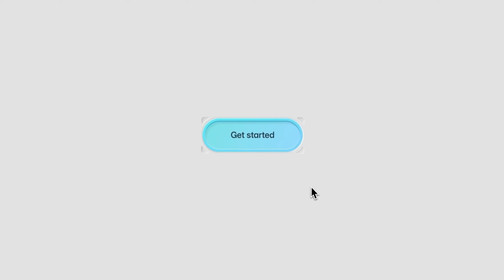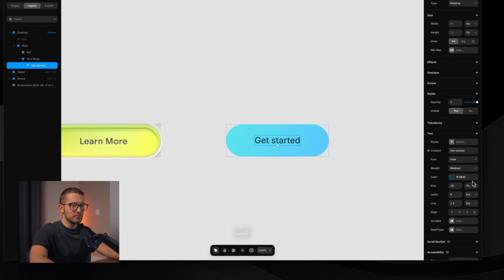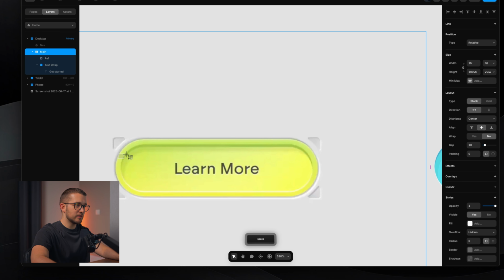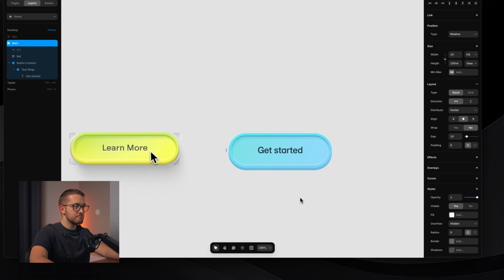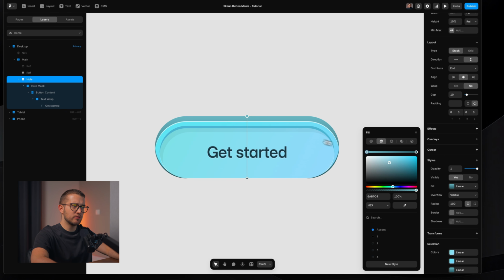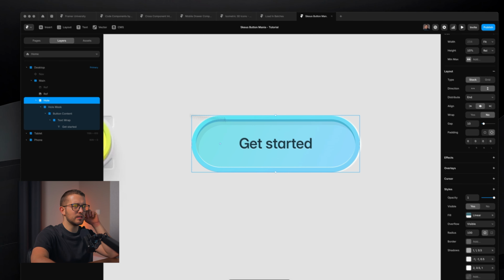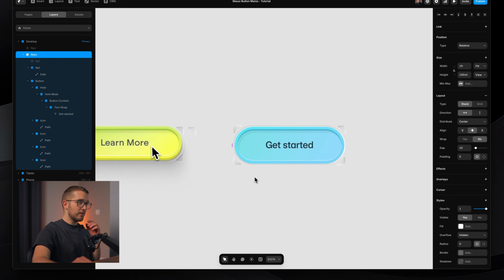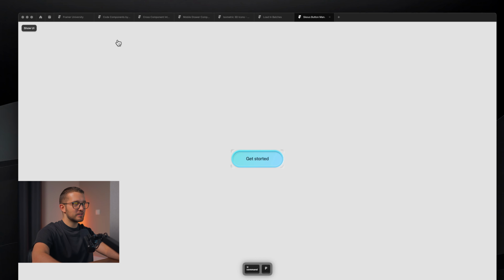this button is created without any code. here's how.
In this Framer tutorial, I'm showing you how to recreate this realistic, skeuomorphic button completely from scratch. You'll learn the secrets of smart layering, advanced shadow techniques, and hover animations - all without touching code. Perfect for adding that extra level of polish and realism to your designs.

00:00 - Introduction
00:53 - Start Building
01:15 - Buttons
42:00 - Additional Resources